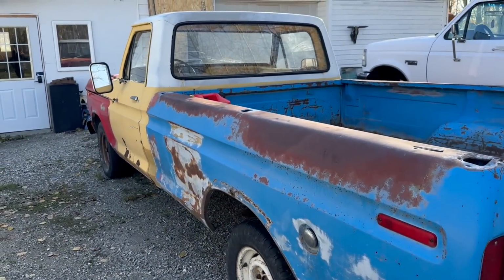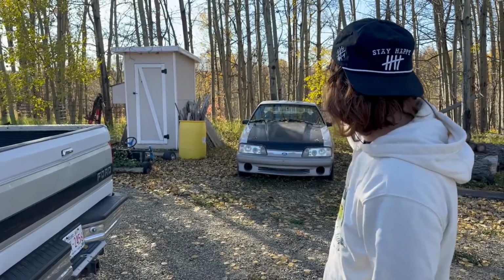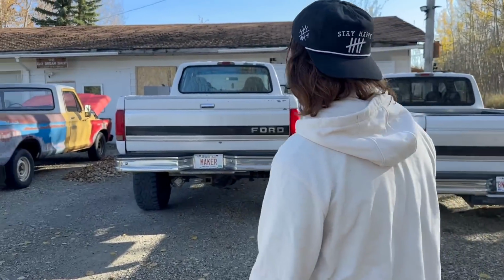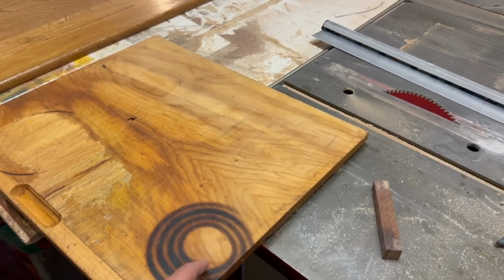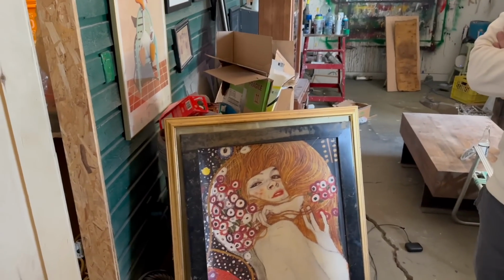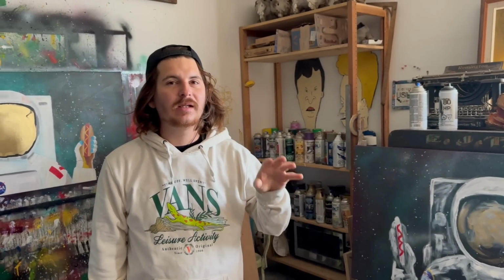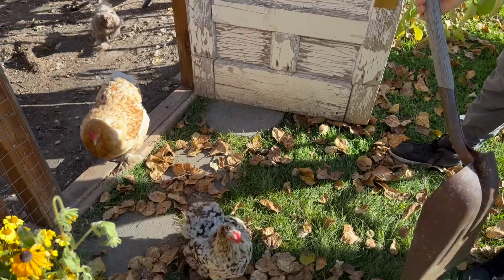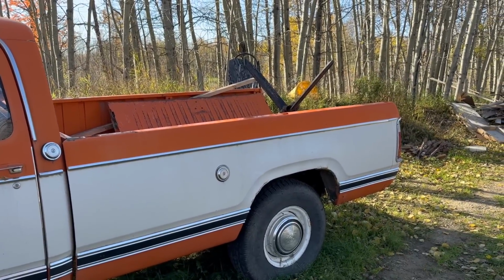A country visit with Josh!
It's been a while since we checked in on our artist friend Joshua Alexander! Let's see what he is up to and tour his farm.
also check him out on social media at myhandsgallery, usihtat and Joshua Alexander!